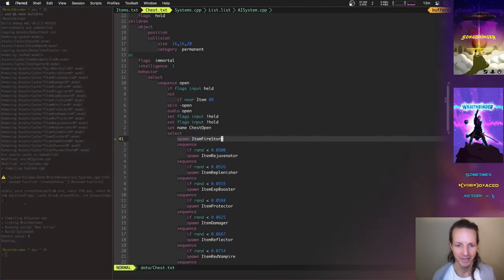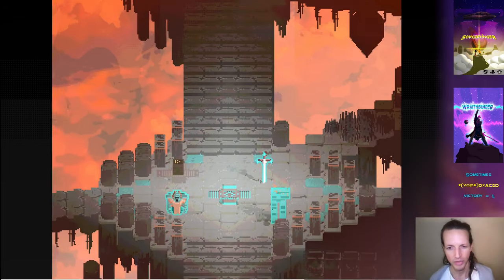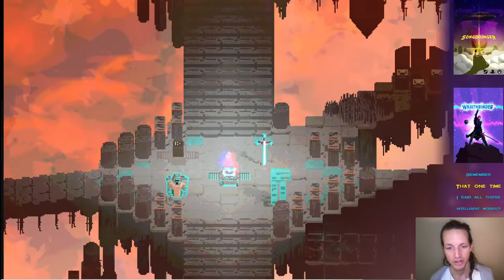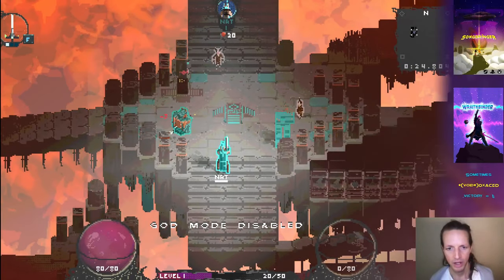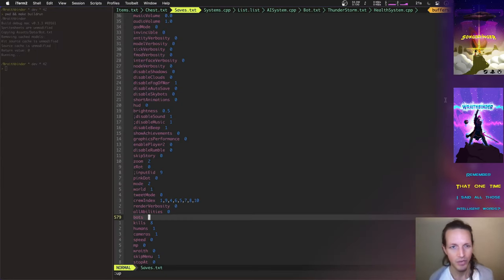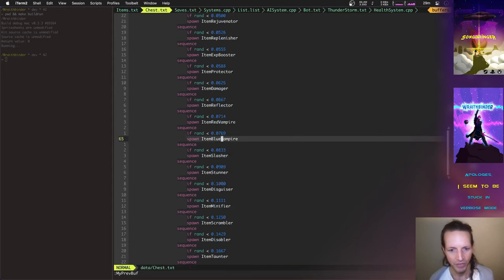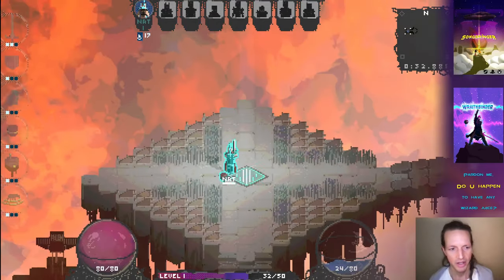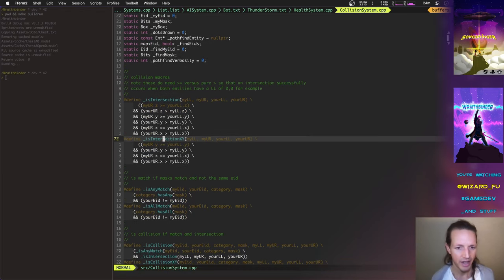Items Galore - Wraithbinder Dev Ep173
Developing the multiplayer Songbringer spinoff game Wraithbinder. Today: implementing a whole bunch of items.